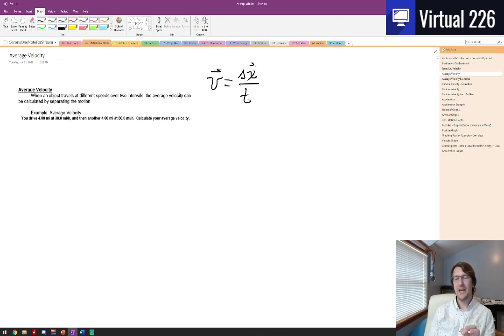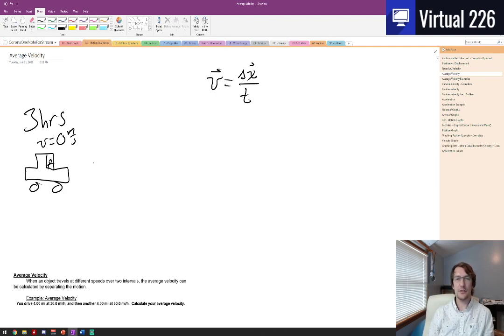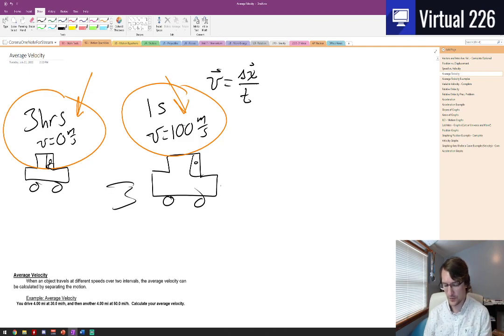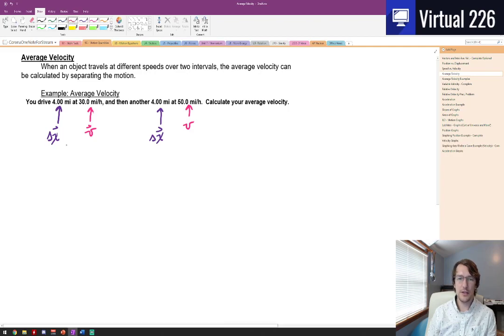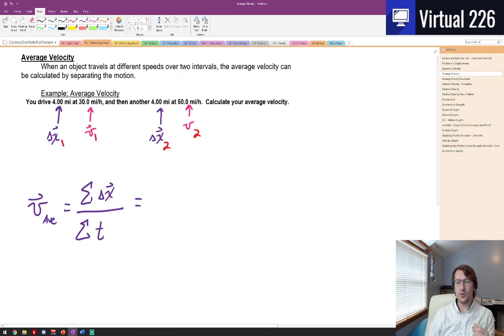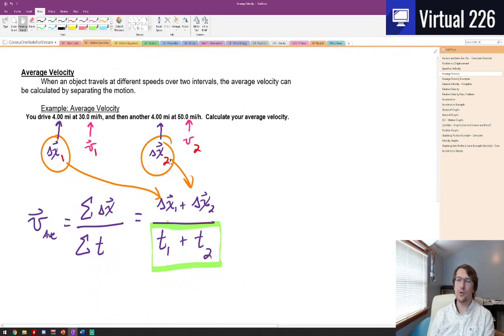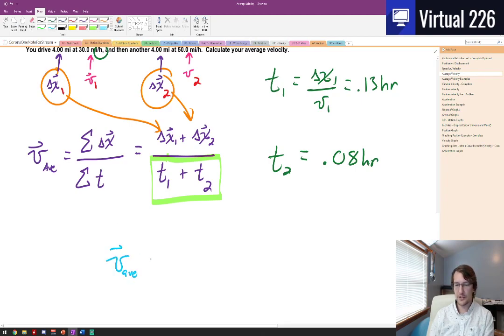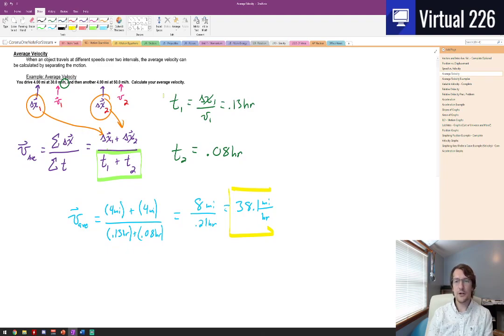CP Physics Unit 2 (C1/)E1 - Time Averaged Velocity